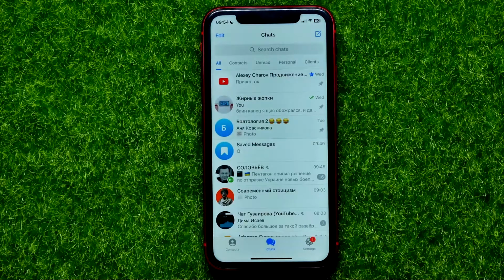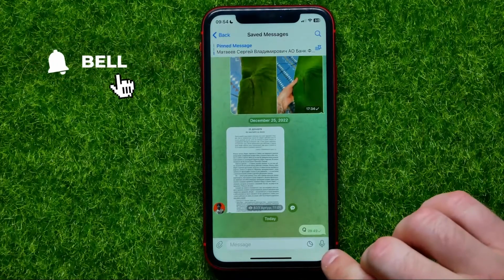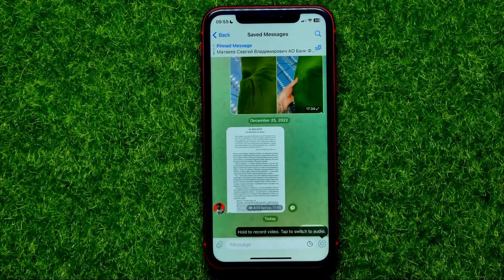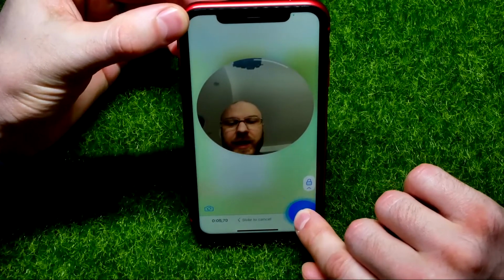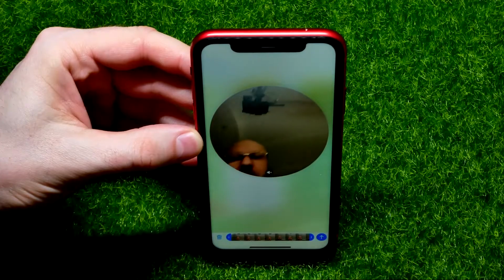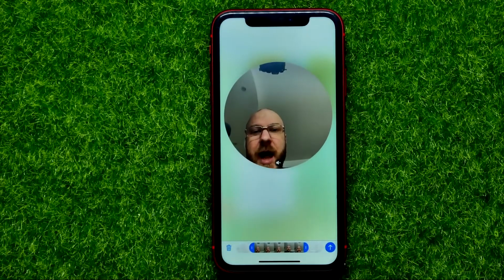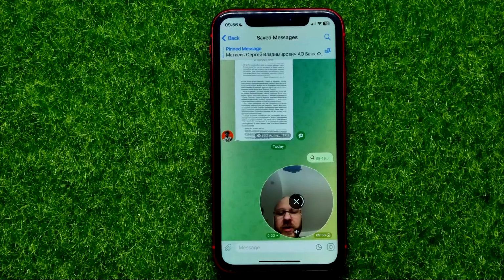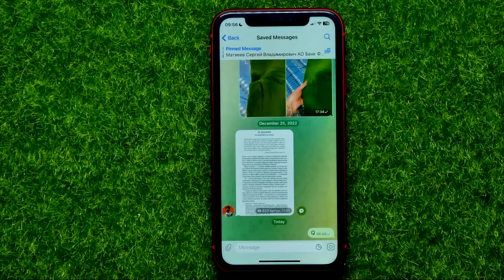How To Send Video Message In Telegram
If you are looking for a video about how to send video message in telegram, here it is!
In this video I will show you how to send circle video on telegram. Be sure to watch the video to the very end.
You will learn how to send video message on telegram. That's easy and simple to do from your phone.